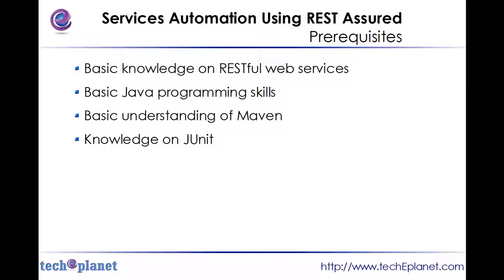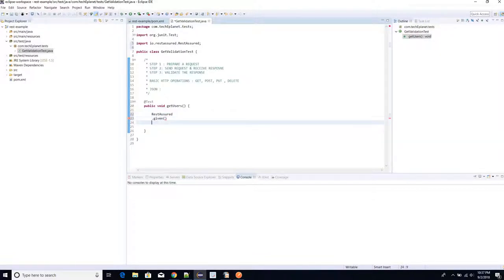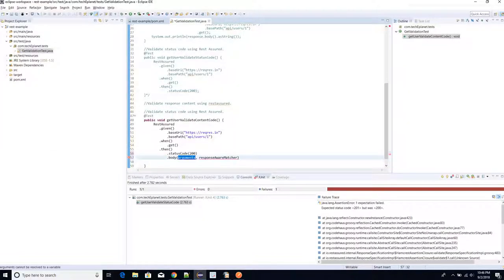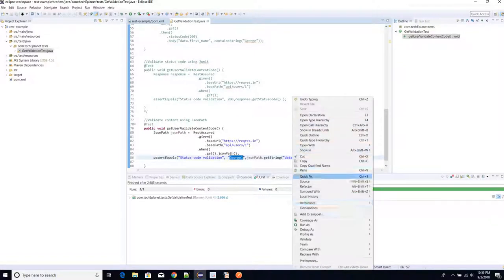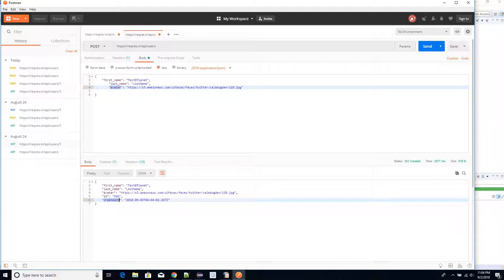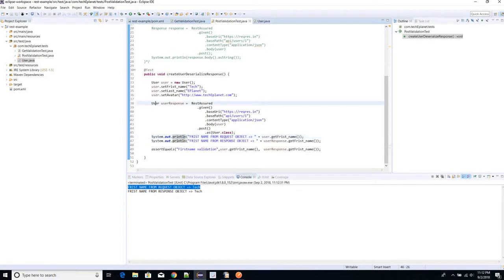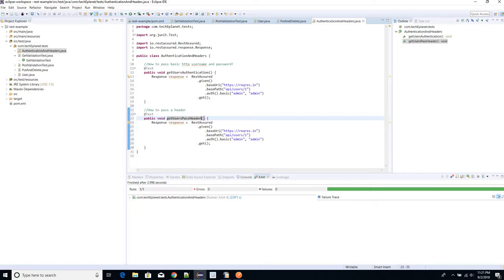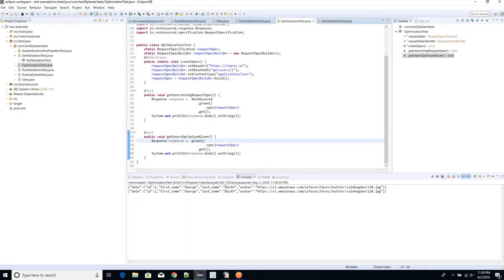REST ASSURED TUTORIAL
Services Automation Using REST Assured. This video is to help beginners use rest assured for services automation. It covers below topics.

Create test cases using REST Assured
Basic http operations using REST Assured
Assertion handling
Headers & Authentication
Extract values after validation from a response
Use POJO to process request and response

Prerequisites
Basic knowledge on RESTful web services
Basic Java programming skills
Basic understanding of Maven
Knowledge of JUnit